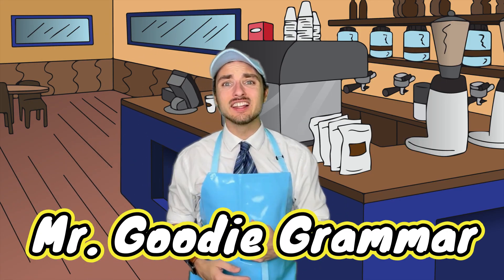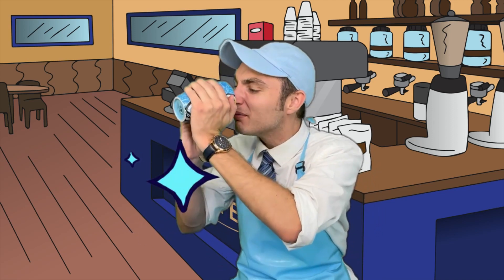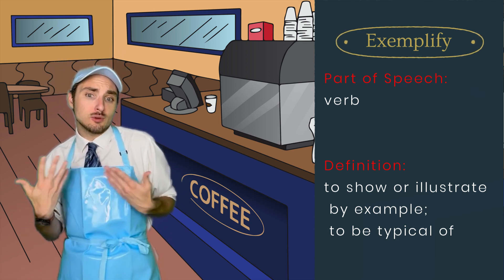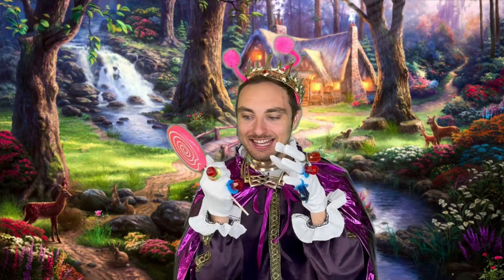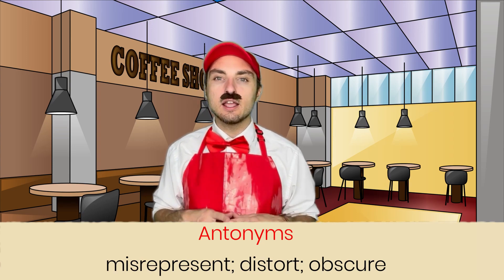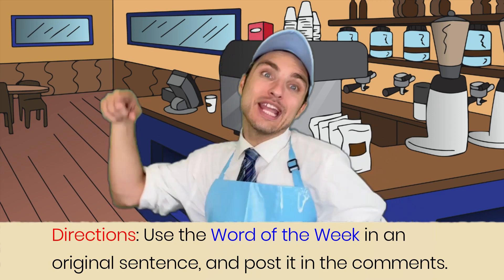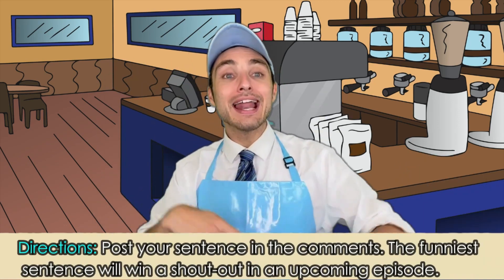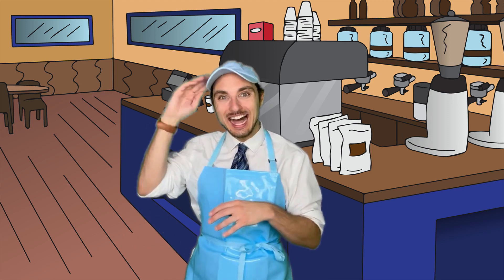Word of the Week 153: Exemplify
This week's English vocabulary word is EXEMPLIFY!

Challenge" Use EXEMPLIFY in an original sentence, and post it in the comments. The funniest sentence will win a shout-out in an upcoming episode.

Weekly Schedule:
Sunday: Word of the Week
Wednesday: Whoa Wednesday Live Streams (2 P.M. AZ) on YouTube
Friday: Grammar/Idiom episode
Daily: YouTube shorts

Note: Some of these episodes contain outrageous and wacky humor that contains but is not limited to potential demonic possession, going to the bathroom in bottles, an addiction to sniffing gasoline, kidney harvesting, slang acronyms, etc. Mind you, these are all in jest and meant to reinforce the concepts with memorable humor (none of the episodes have any vulgarity or anything controversial, just ridiculousness). Please review each video beforehand and determine whether the examples are the type of humor for your class/age group. Again, these are wacky grammar and vocabulary videos for upper-middle and high school students. Enjoy!